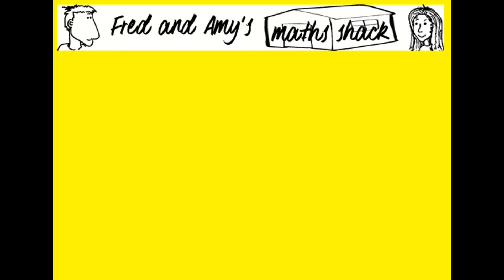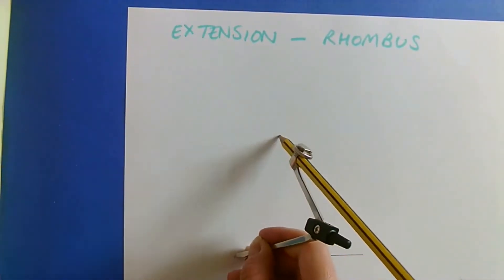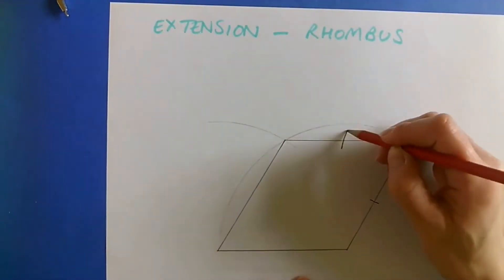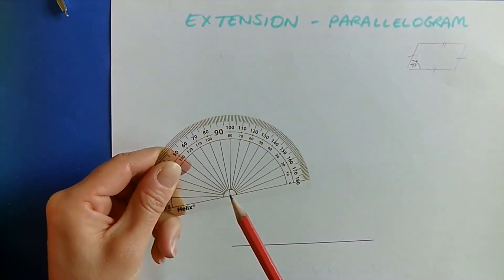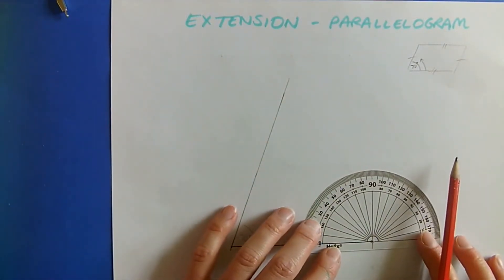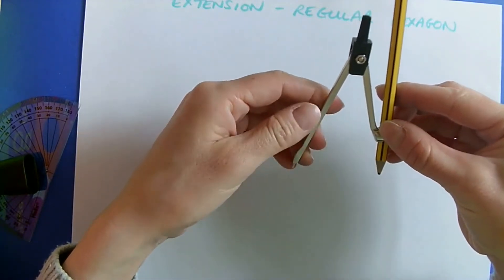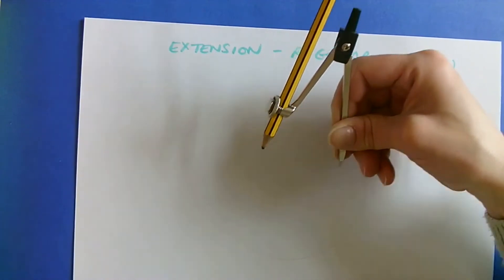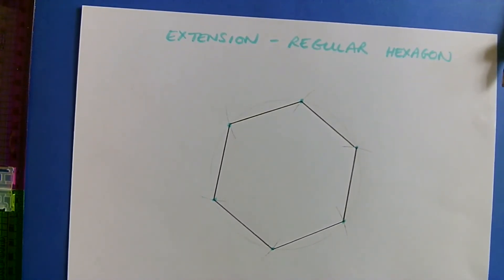Constructing a rhombus and a regular hexagon